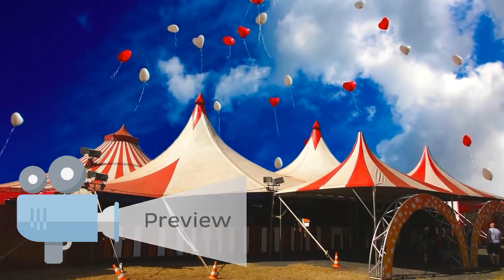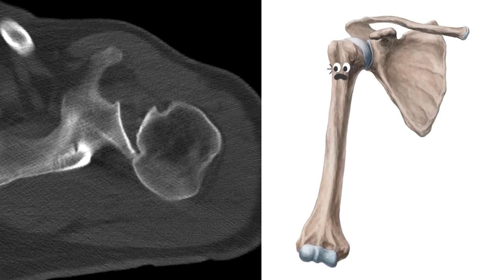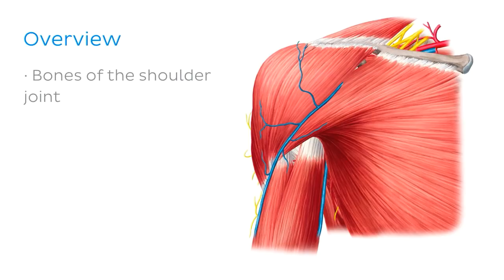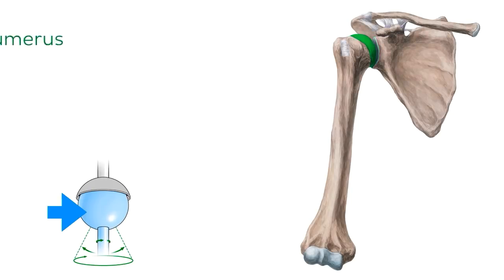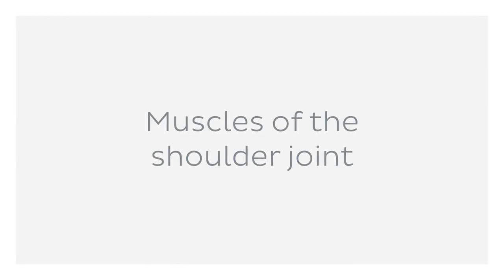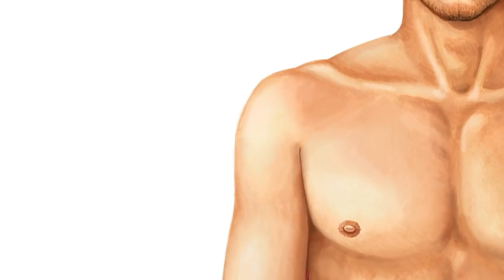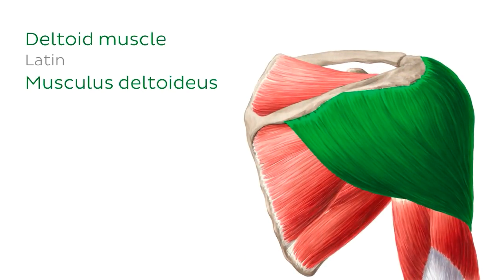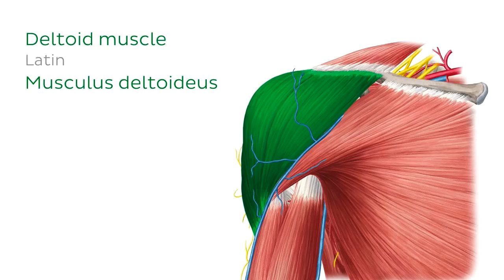Muscles of the shoulder: origins, insertions and functions (preview) - Human Anatomy | Kenhub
The shoulder joint is one of the most flexible joints in the Human body. There are many muscles responsible for moving this joint.

Oh, are you struggling with learning anatomy? We created the ★ Ultimate Anatomy Study Guide ★ to help you kick some gluteus maximus in any topic. Completely free.

Want to test your knowledge on the muscles of the shoulder? Take this quiz

Read more on the anatomy of the shoulder joint on this complete article

For more engaging video tutorials, interactive quizzes, articles and an atlas of Human anatomy and histology, go